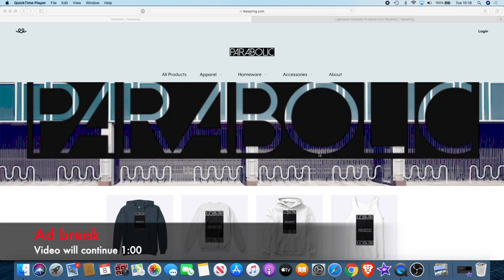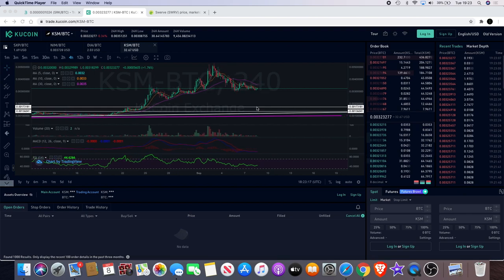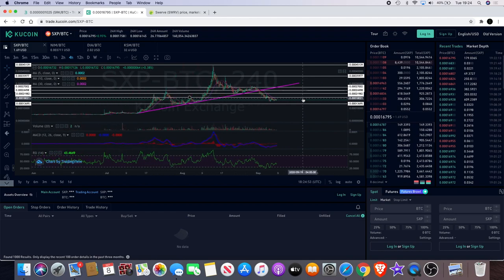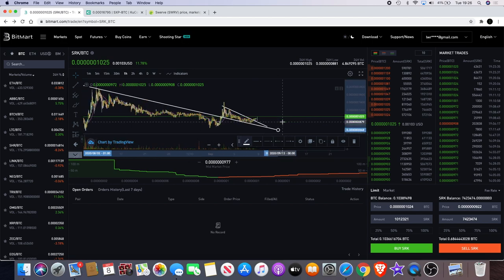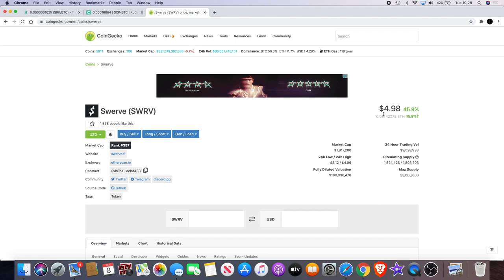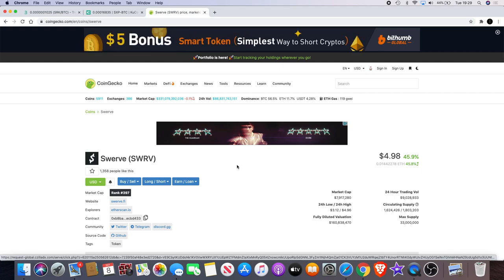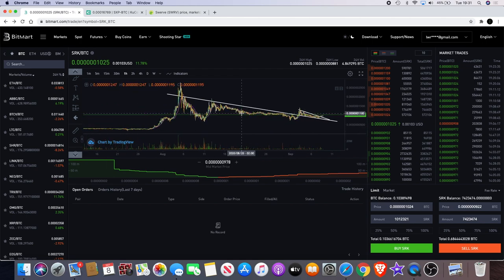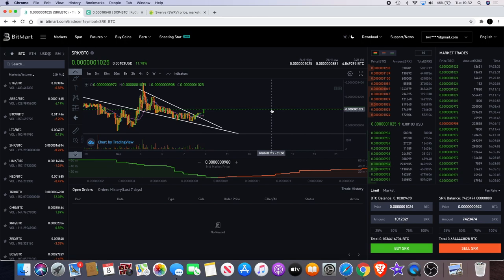Watch These Altcoins | Kusama Update + Swerve, Swipe SXP, Sparkpoint SRK DeFi HODL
Watch These Altcoins | Kusama (KSM) + Swerve (SWRV) Swipe (SXP) Sparkpoint (SRK) Update & Technical Analysis

I do not expect them, but donations are always accepted and appreciated:
My addresses -
BTC: 3A9EcsoaZQquiu4uVGQojXbE84VHGrDnp8
ETH: 0x789315ae0c3f32ae6a4a38c01dac4054282fbf61